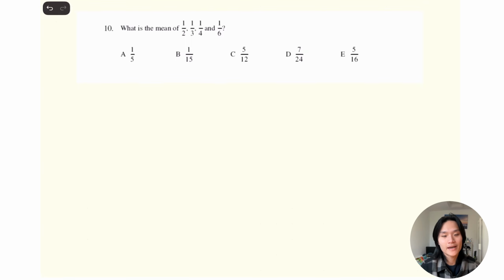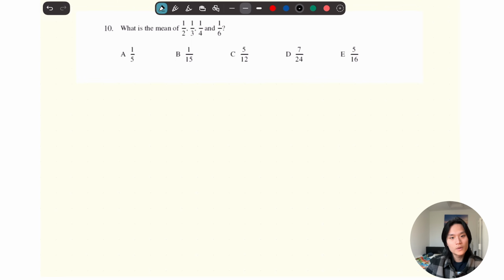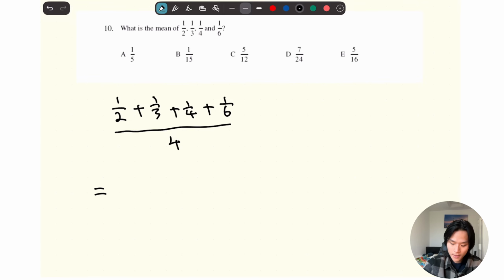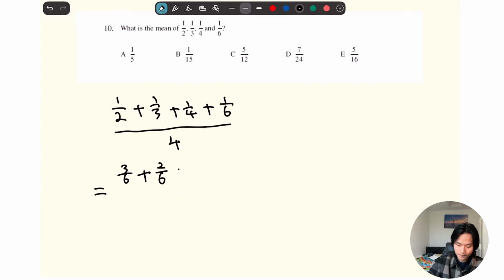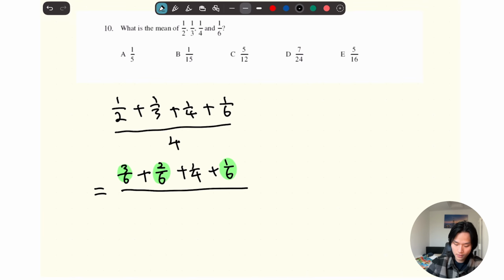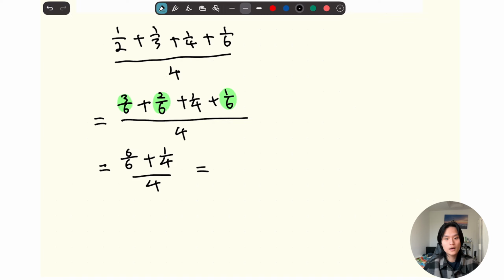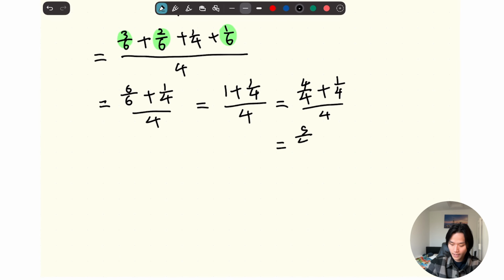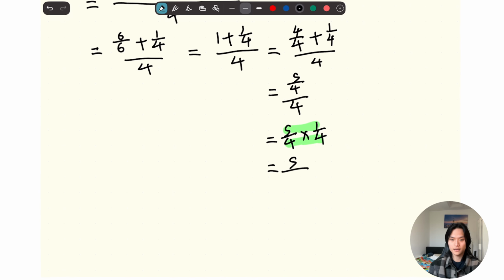What Is The Mean? An Algebra Puzzle of Averages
In this maths video, I (Barry) explain how to tackle an algebra puzzle from the United Kingdom Senior Maths Challenge. It's about finding the mean of 4 fractions.